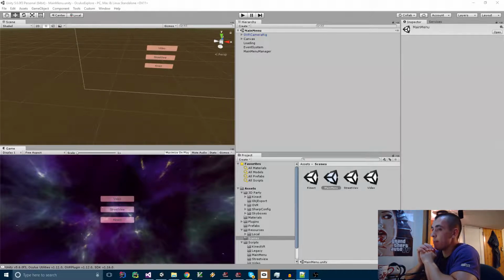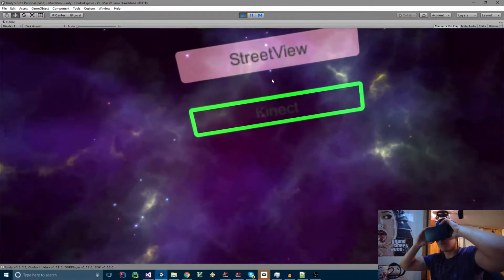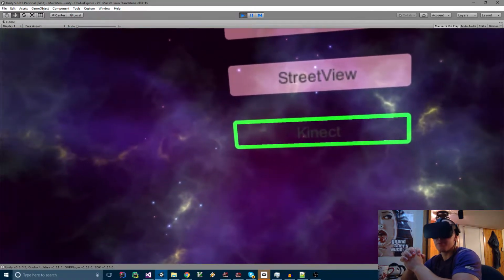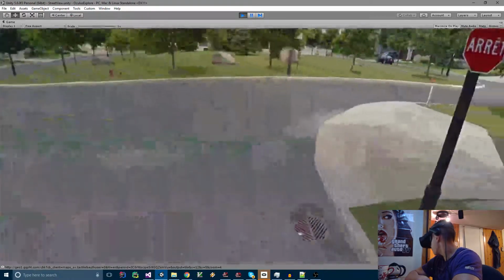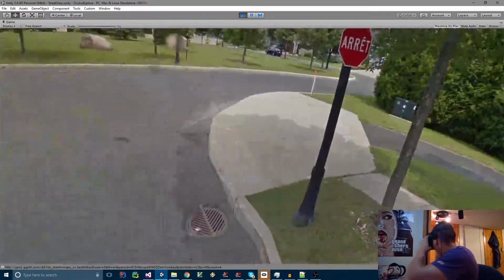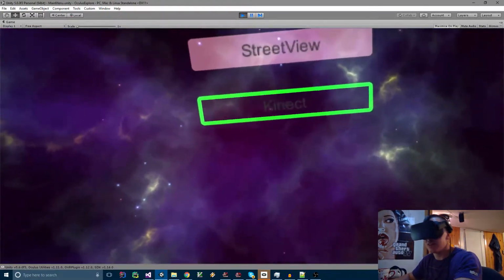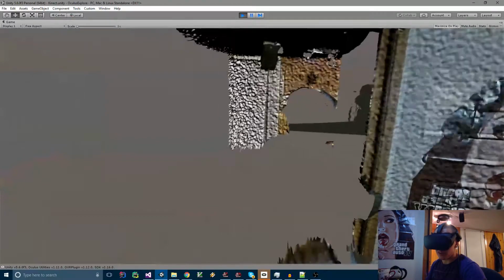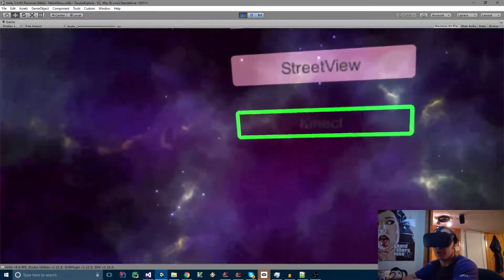OculusExplore - VR Based Project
Demo of OculusExplore, a VR based project developed for COMP 492: Computer Science Project at Concordia University.